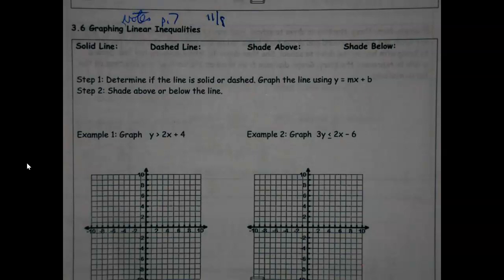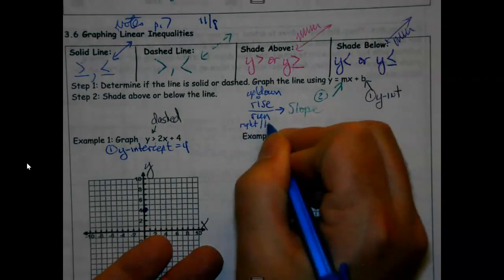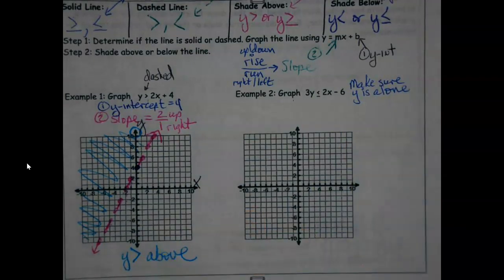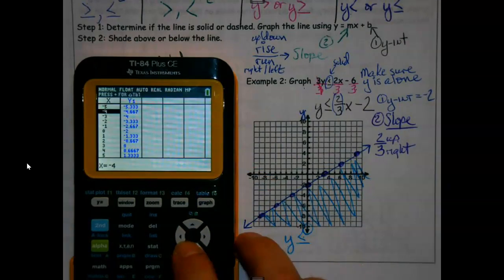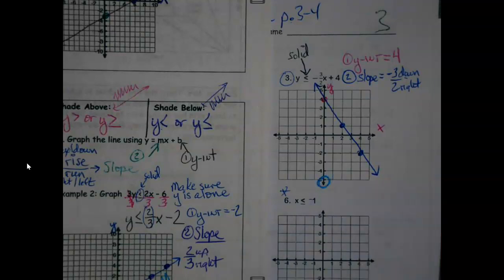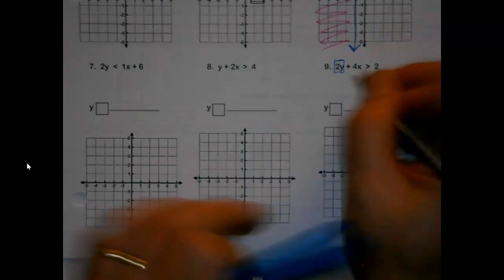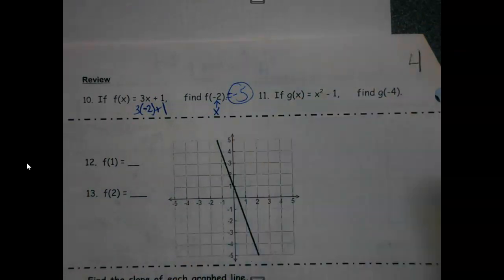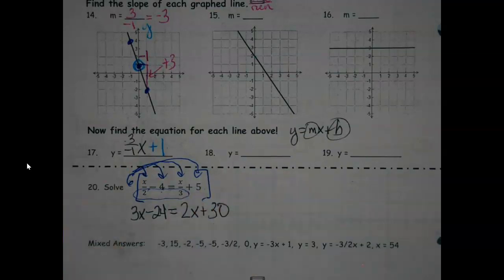A2 - U3 - 3.6 Graphing Linear Inequalities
We use our knowledge of graphing lines to graph (and shade) linear inequalities.  Get all of those steps in your notes!!!